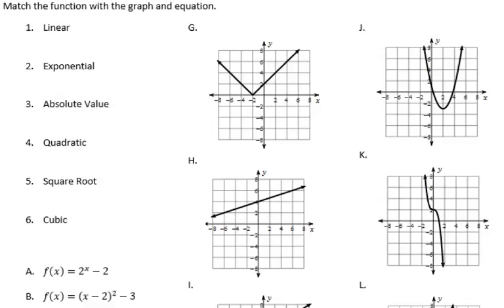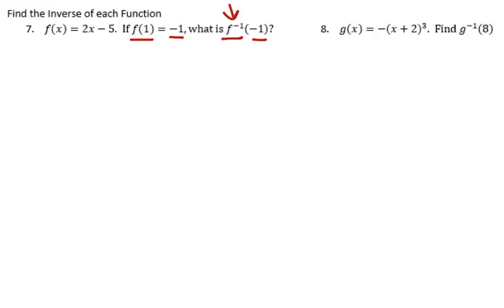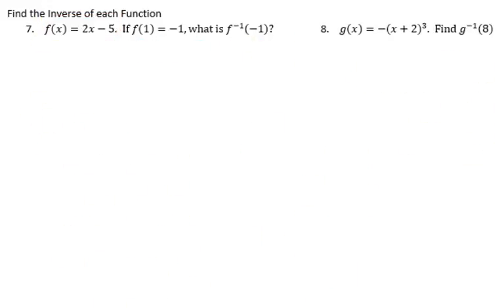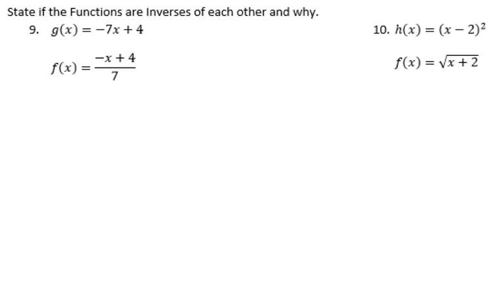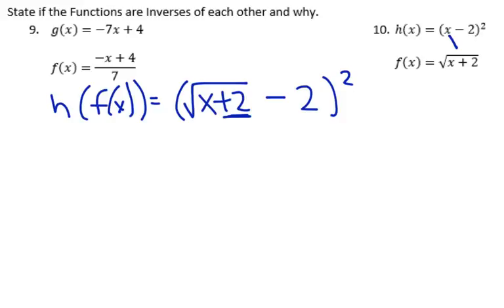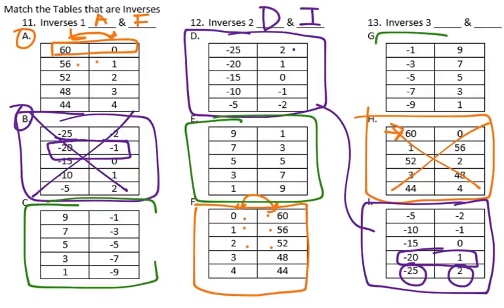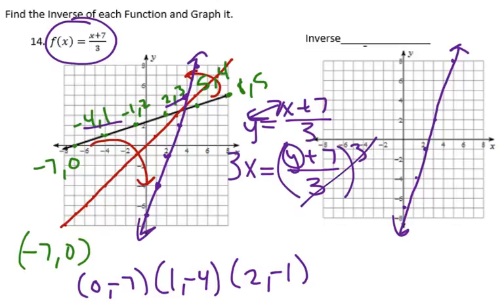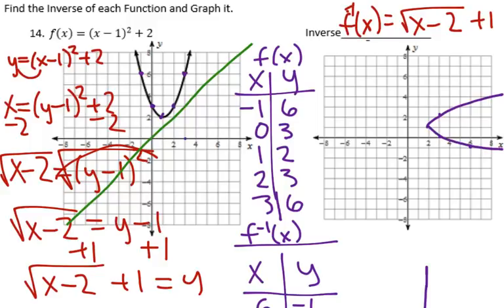Inverses & Functions Test Review